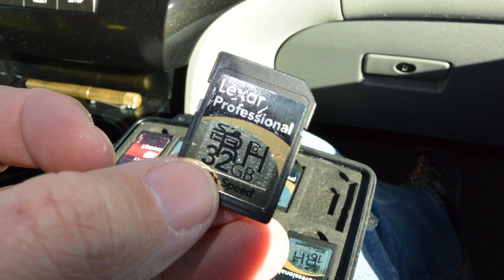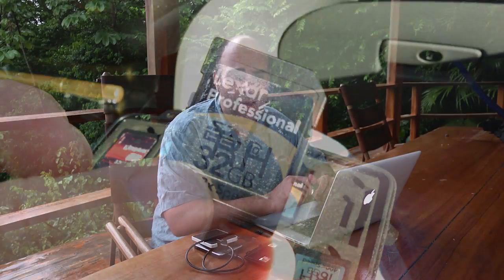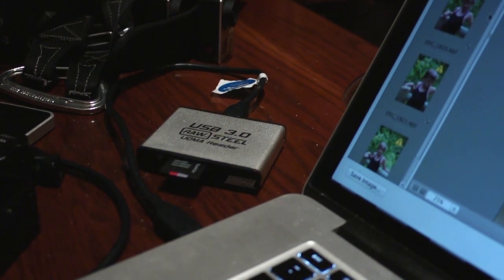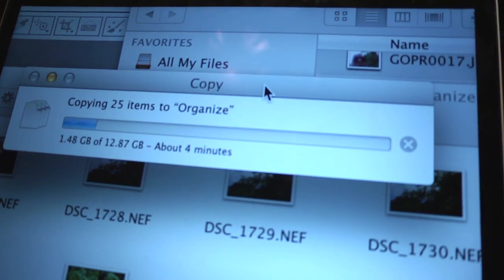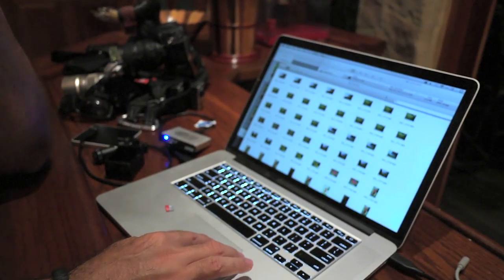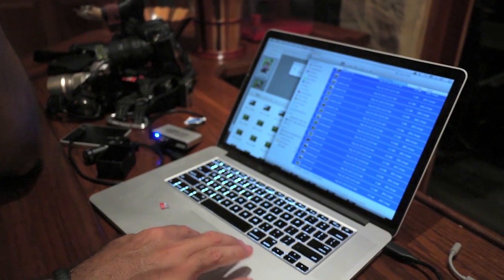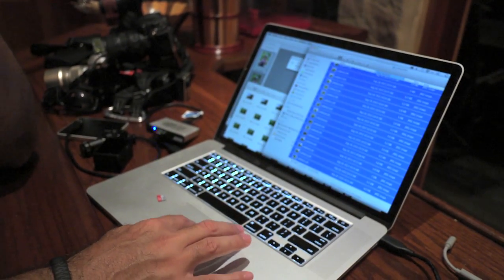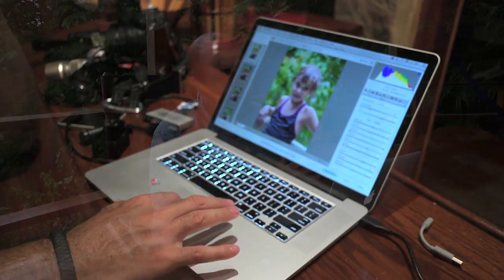08 02 Storage 1